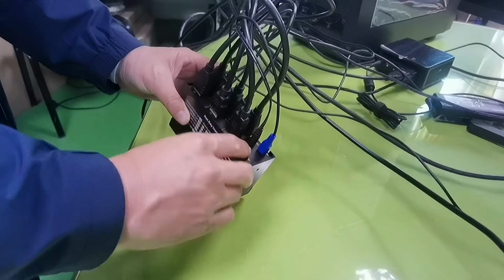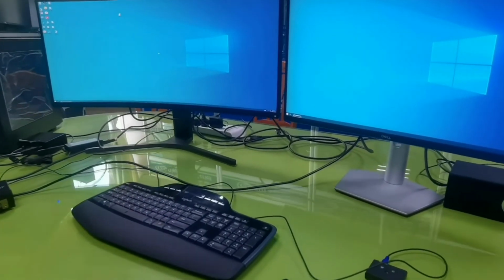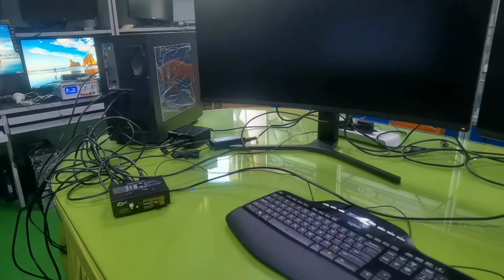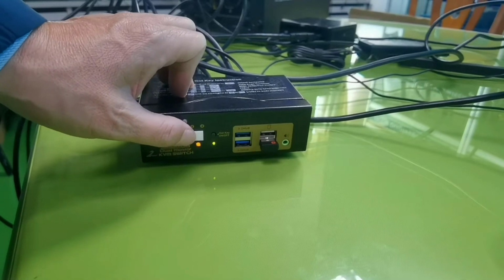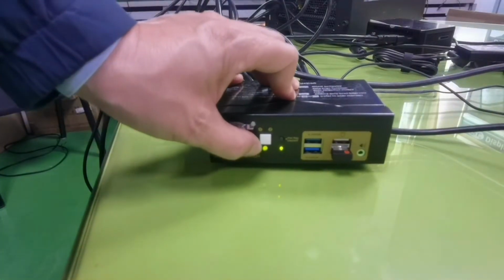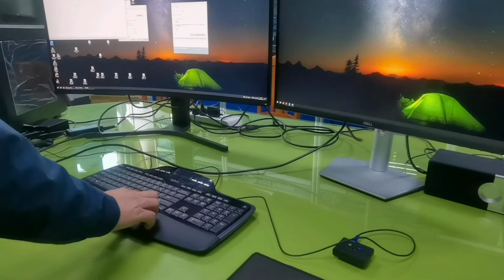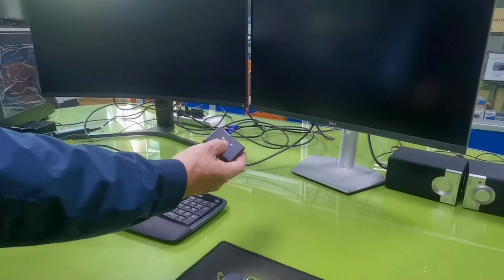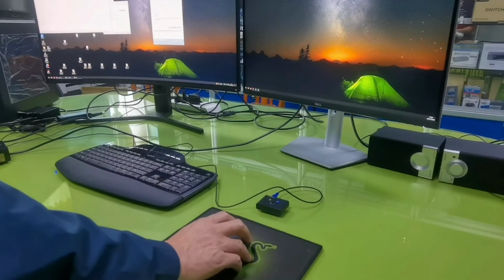CKL-922HUA-3 USB 3.0 HDMI KVM Switch Dual Monitor - Unboxing and How to Hook up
CKL High Speed USB 3.0 2x2 Matrix KVM Switch Dual Monitor HDMI 2.0 4K 60Hz

Product Benefits:

1. Hook up 2 computers or laptops to share one independent set of keyboard, mouse, dual monitors and more USB 3.0 Peripherals;

2. Support dual HDMI monitor outputs for extended or duplicated displays on one computer, or Matrix displays on 2 computers (one monitor on one computer simultaneously);

3. Support maximum resolution of 4K@60Hz = 4096x2160@60Hz (4::3 monitor) or 3840x2160@60Hz (16:9 monitor) and compatible downwards;

4. Cross support multiple platforms including Windows, Linux, Mac and most major operation systems;

5 Support 5 switching modes to meet with various needs: 1. Keyboard Hotkey 2. Mouse Clicks 3. Push button. 4. Wired Remote 5. IR remote (battery not included, battery specification is CR2025 3V)

6. With latest USB pass-though technology to be compatible with more wired or wireless keyboard and mouse;

7. Support HDMI digital audio (need to set HDMI audio as default audio output in sound settings);

8. Support auto scan with adjustable interval between 8-999 seconds for monitoring and testing purposes (default inactive);

9. Comes with all cables and accessories except monitor cables which usually comes with monitor.